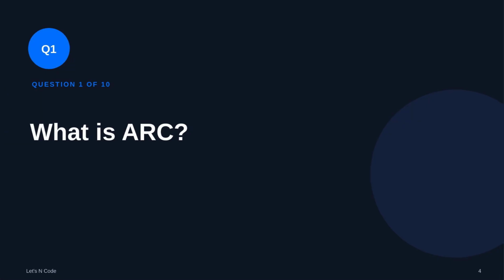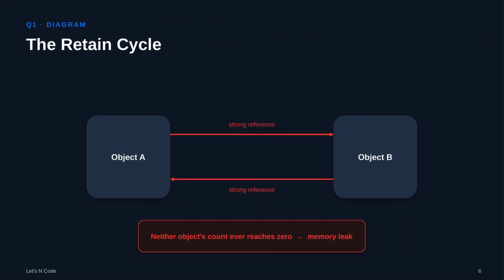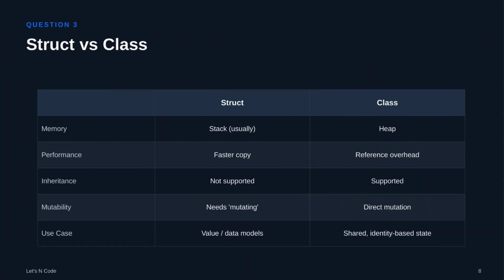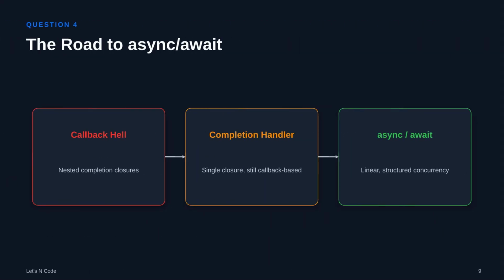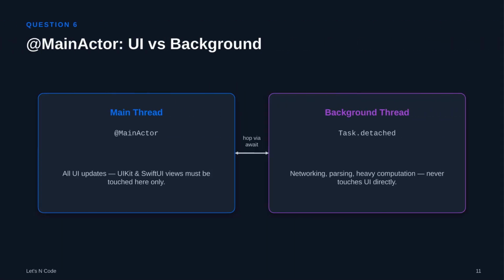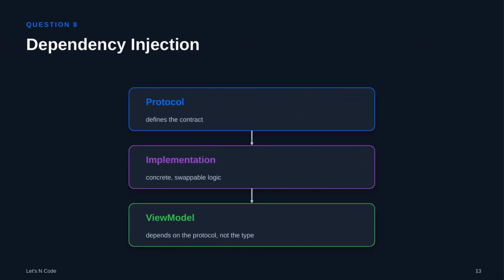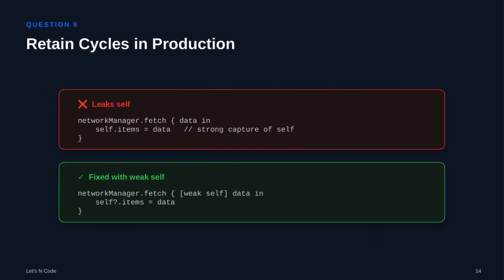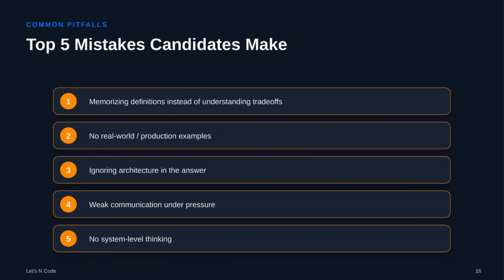Top 10 Senior iOS Interview Questions Every Developer Must Know (2026) | Swift Interview Prep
🚀 Preparing for a Senior iOS Developer Interview?

In this video, I cover the Top 10 Senior iOS Interview Questions that every iOS developer should know before attending interviews at service-based and product-based companies.

Whether you're preparing for Deloitte, Infosys, TCS, Accenture, Capgemini, IBM, Walmart Global Tech, PhonePe, Razorpay, or other companies, these concepts are commonly expected in senior iOS interviews.

📚 Topics Covered:
✅ ARC (Automatic Reference Counting)
✅ Strong vs Weak References
✅ Struct vs Class
✅ Async/Await
✅ Actor
✅ MainActor
✅ MVVM Architecture
✅ Dependency Injection
✅ Retain Cycle
✅ Protocol vs Inheritance

🎯 This is Episode 1 of the Let's N Code Interview Series.

Upcoming Videos:
• ARC Deep Dive
• Memory Management
• Swift Concurrency
• SwiftUI Interview Questions
• MVVM Explained
• System Design for iOS
• Mock Interviews
• Real Coding Questions

Which company are you preparing for?